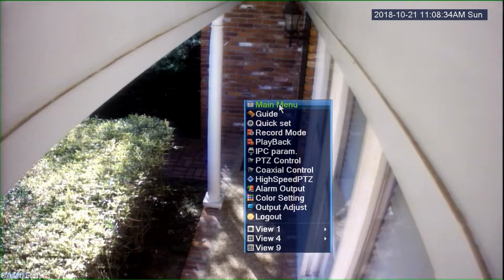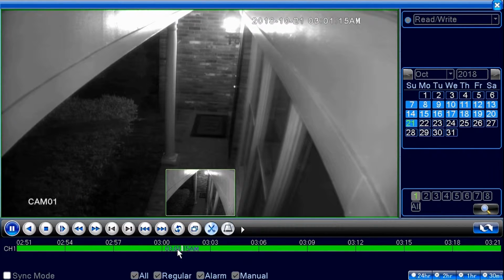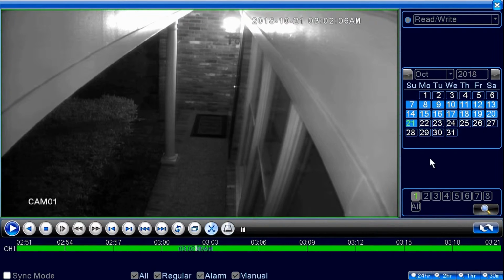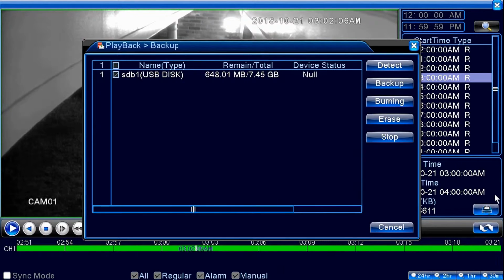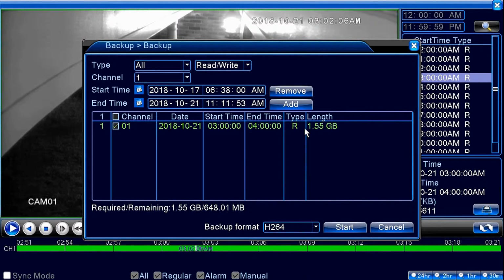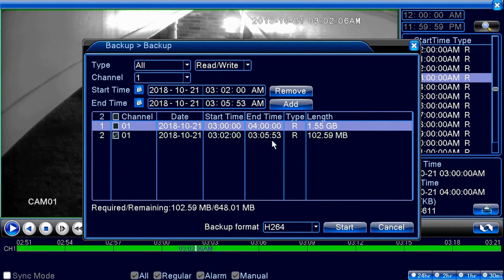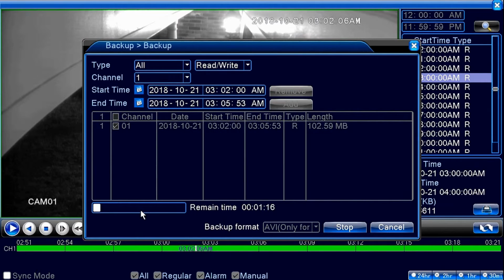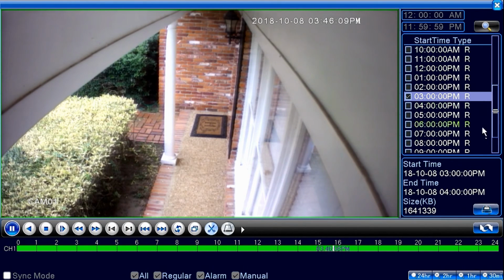5 - 1 DVR Backup Procedures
Next time you are in need of Networking Services, Camera System, Computer Sales or Repair. Give your local veteran owned company a chance.